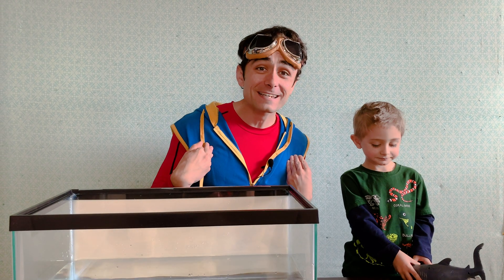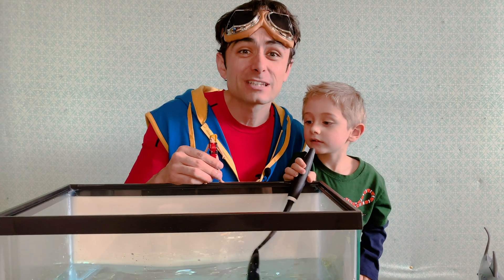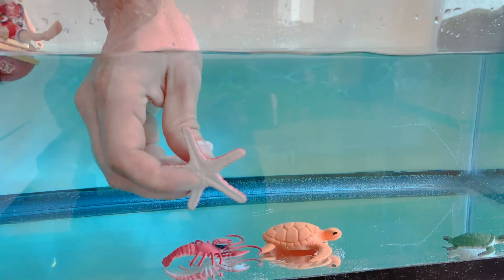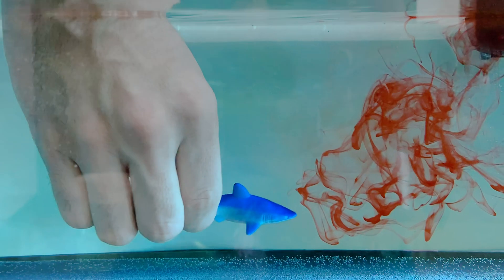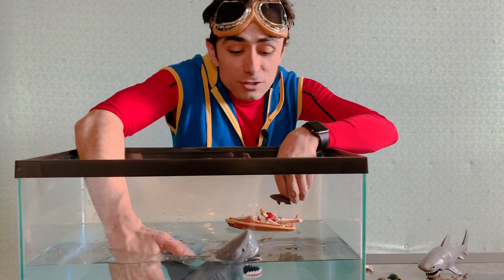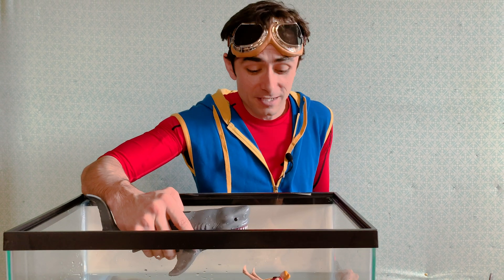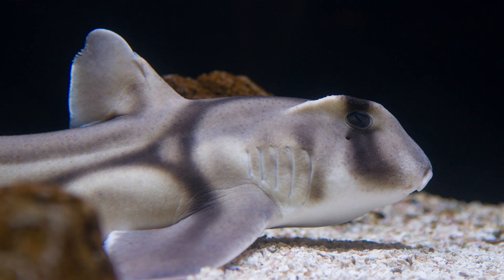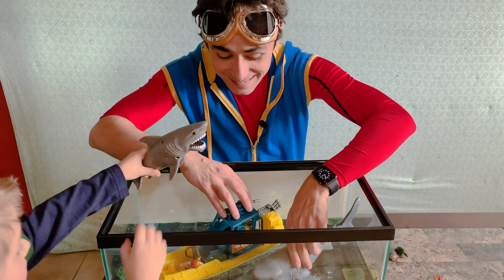Kit Explores Sharks | Sharks and Marine Biology For Kids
Kit The Explorer explores Sharks in this episode of Kit Explores!
Children will learn all about Sharks, Marine Biologists, Dolphins and interesting facts about the Ocean's most recognizable predator.
Children will learn about Gills, and the answer to the question: Do Sharks Have Bones? Watch and learn about Sharks, the Apex Predators of the ocean.

You can also learn more about other Apex Predators by watching the Bean Life Science Museum video